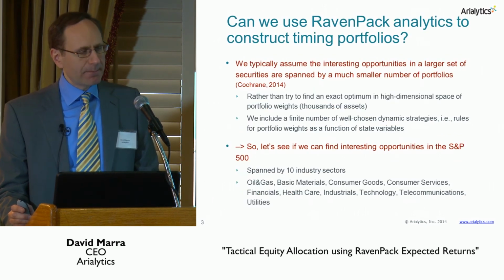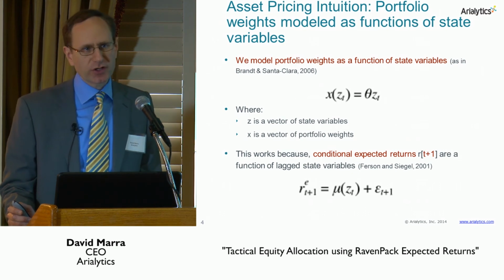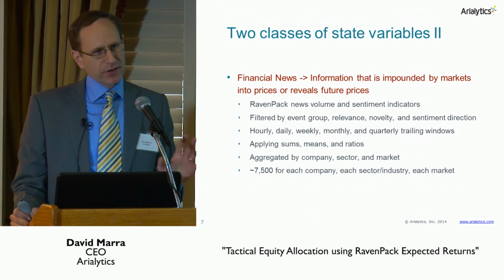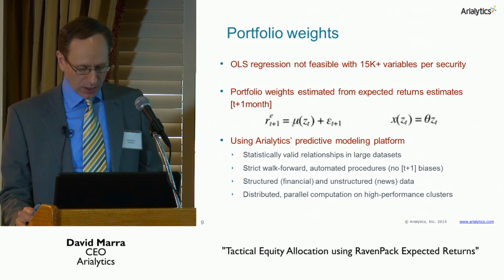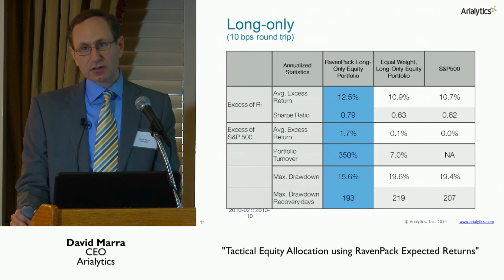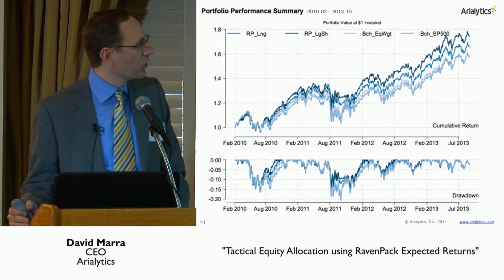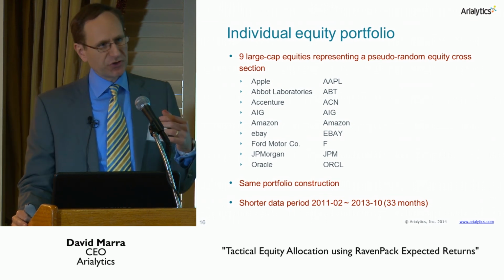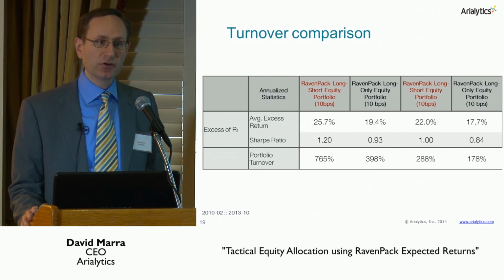Tactical Equity Allocation Using RavenPack Expected Returns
David Marra, Arialytics CEO, presents data on Arialytics' ability to forecast, using RavenPack data alongside vanilla market data, expected one-month returns on US stocks. Presentation made at RavenPack / Deltix Quantitative Research Symposium in New York City, Feb 24th, 2014

At RavenPack we maintain our thought leadership in news analytics through quantitative research. We have been studying the RavenPack dataset and publishing our research for five years. We have also partnered with some of the world's most renowned universities, largest sell-side banks and specialist research firms to expand on our own capabilities and help evangelize the field of news analytics.

The research has shown that RavenPack News Analytics provides value across asset classes and over time horizons ranging from intraday to several months.